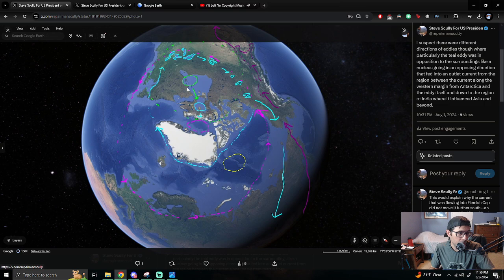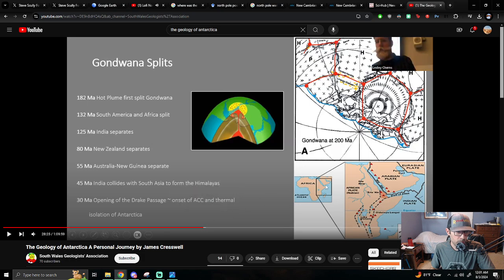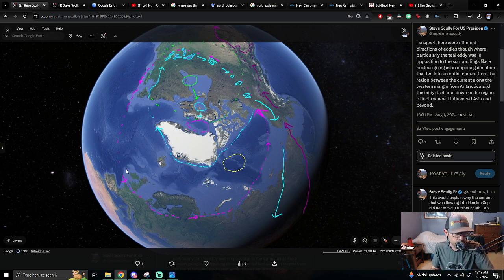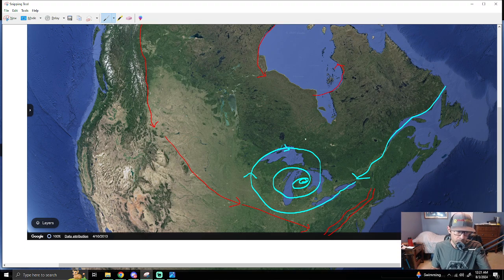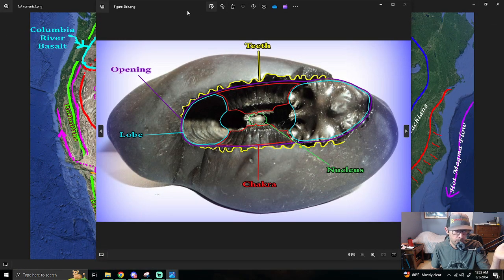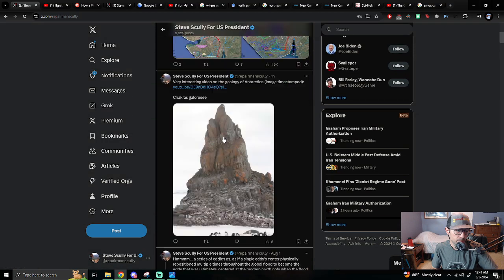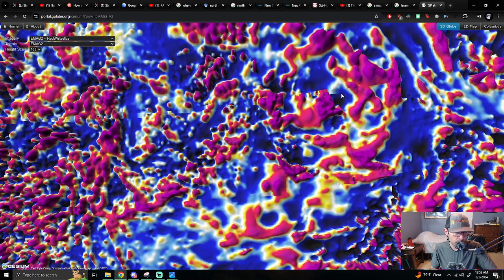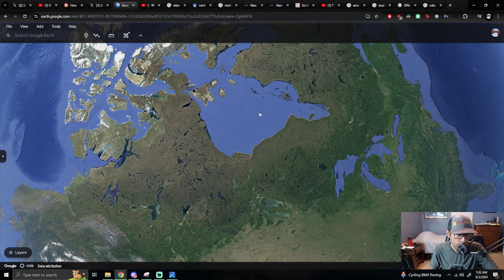Underground Science #419 - Polar Vortices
Article:
"How a Wayward Arctic Current Could Cool the Climate in Europe" by Ed Struzik